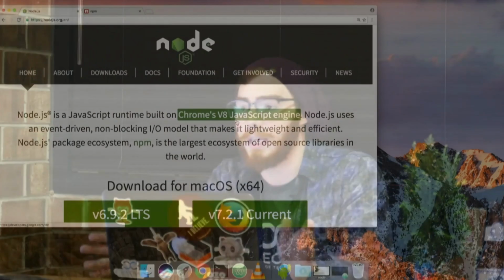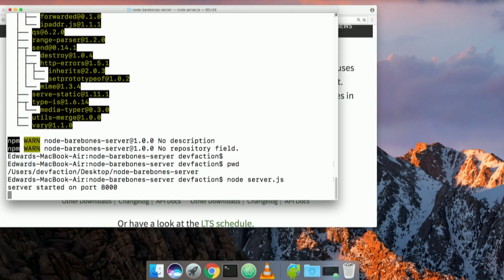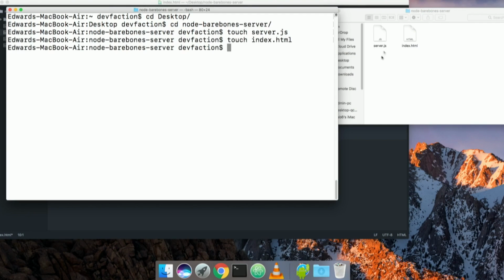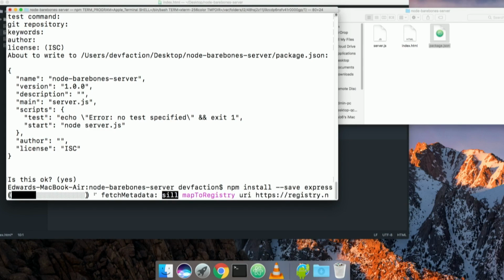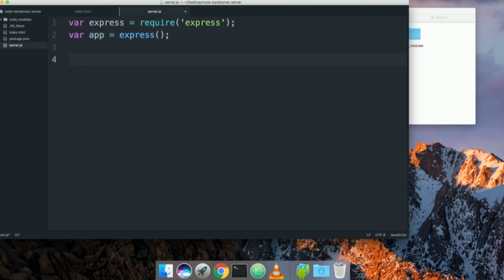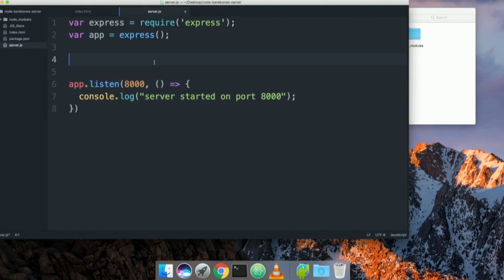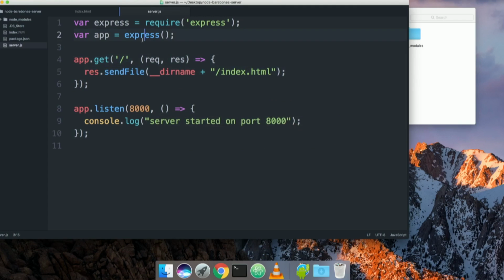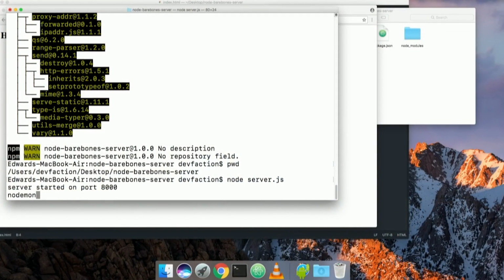Node.js Server Setup - Eddie Vetter-Drake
CORRECTION: @ 7:00 - ES6 is ECMAScript 2015** Sorry for confusion.